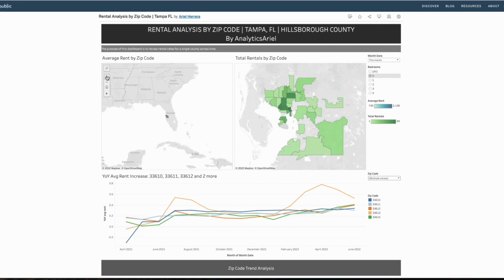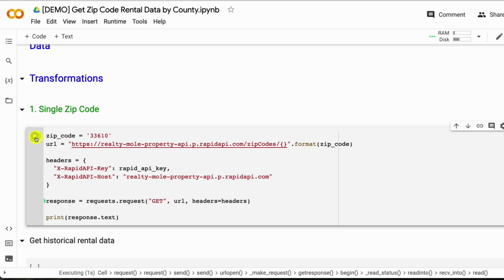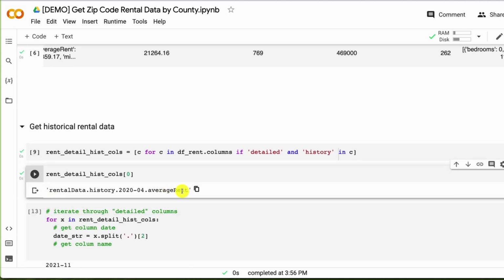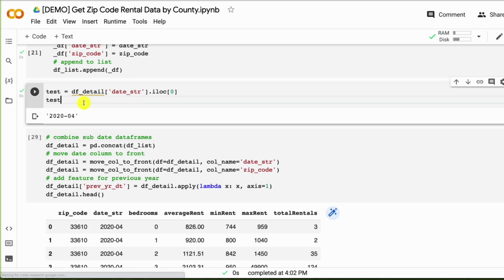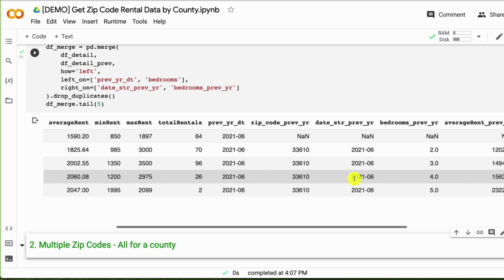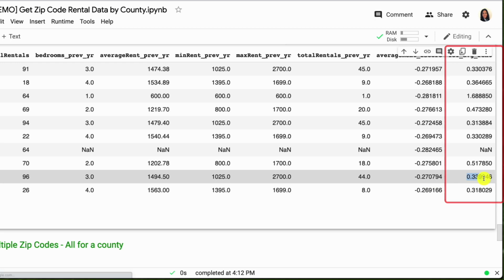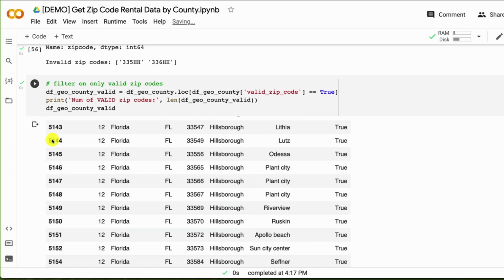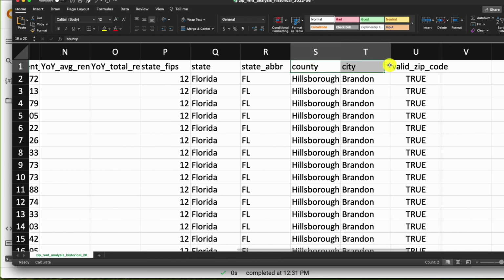How to Get Rent Data by Zip Code | Part 1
This video will be split into two parts. First, we will get the rental data for all zip codes in a county. Second, we will visualize the data in Tableau so that we can easily spot trends and emerging neighborhoods, we'll be able to do this all for FREE!

Timestamps for your convenience:
0:00 Intro
0:59 Python Tutorial
2:07 Rental Data Source
3:27 Get Data for Single Zip Code
21:37 Get Data for ALL Zip Codes in a City

Related links